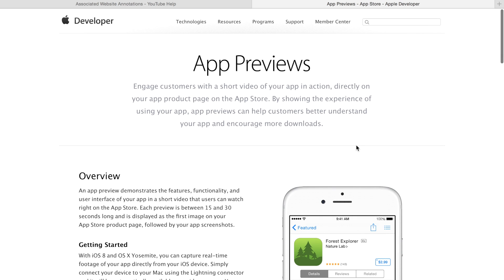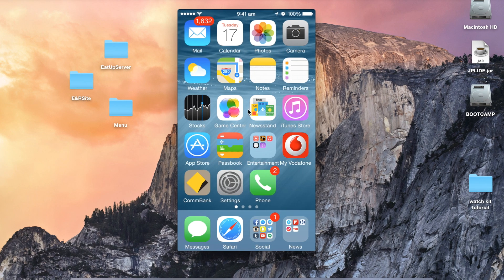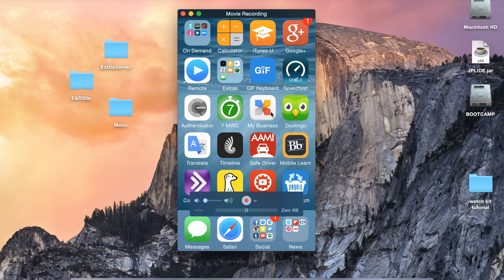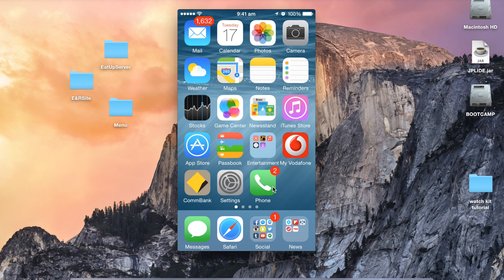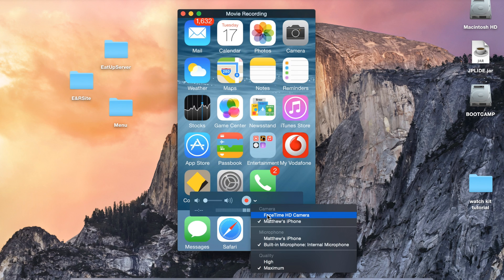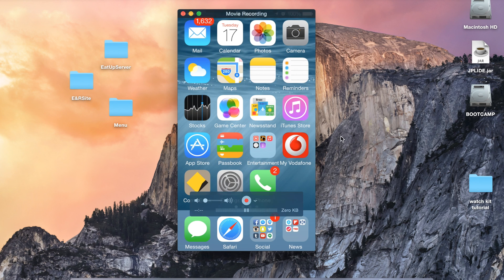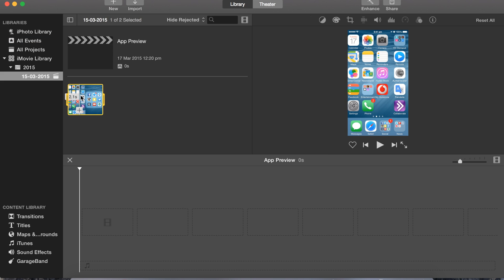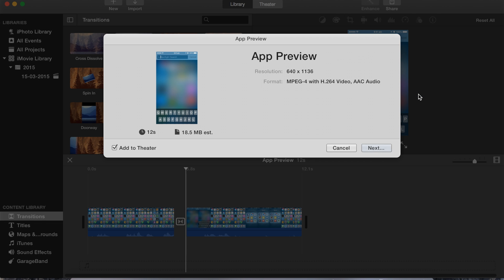Creating App Previews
How to use that new tools to create and edit app preview of your app for the app store